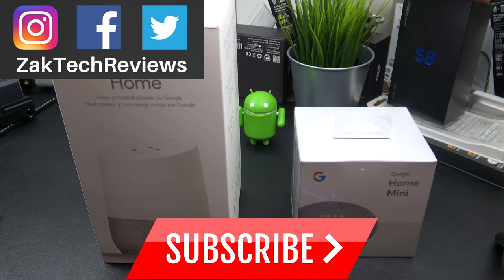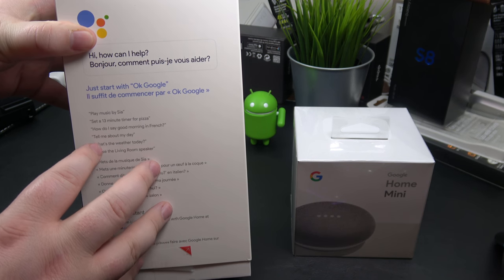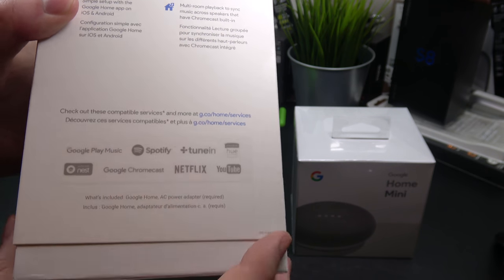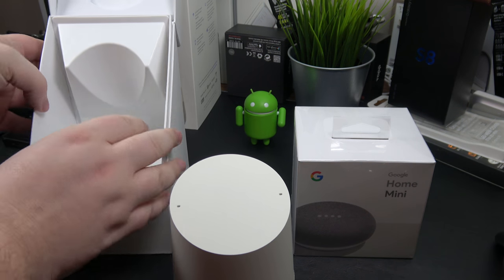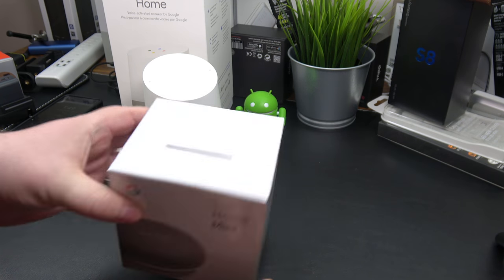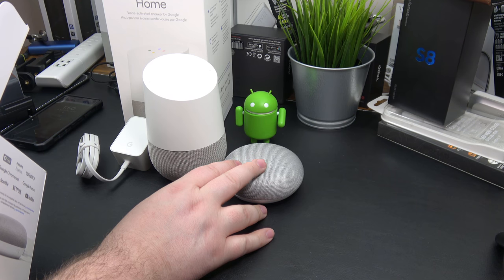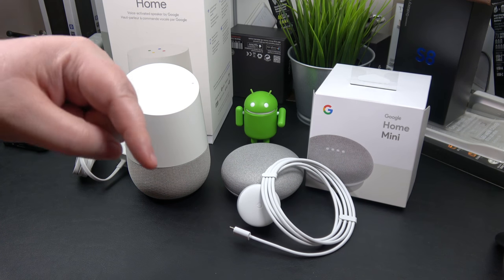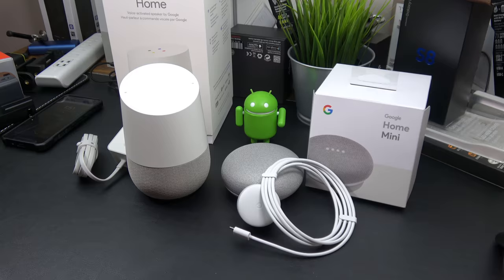Google Home & Mini Smart Speakers Unboxing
In this review we do an unboxing of the Google Home and Google Home Mini smart speakers.

Google Home speakers enable users to speak voice commands to interact with services through Google's intelligent personal assistant called Google Assistant.

*** MUSIC ***

My YouTube Gear** Gear**
🇺🇸Amazon US🇺🇸